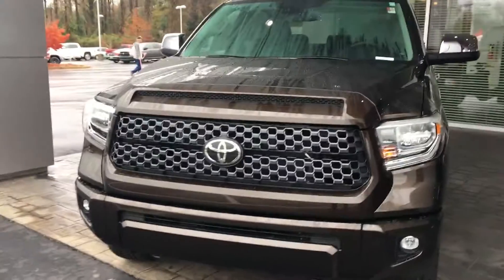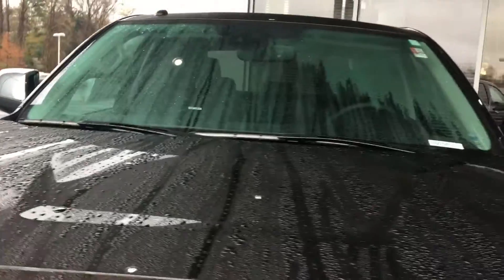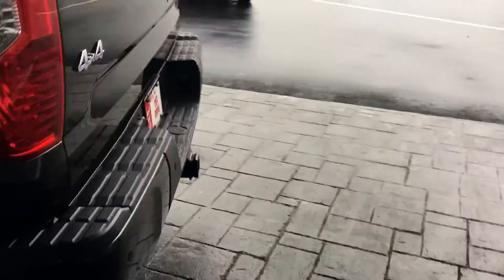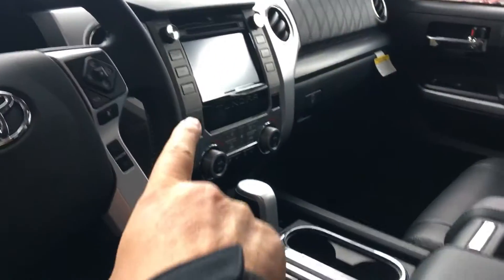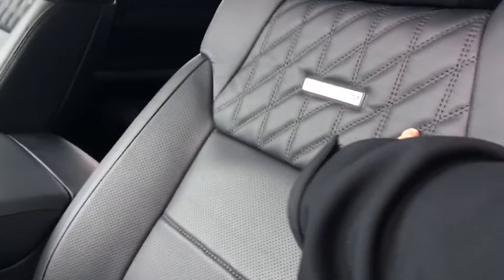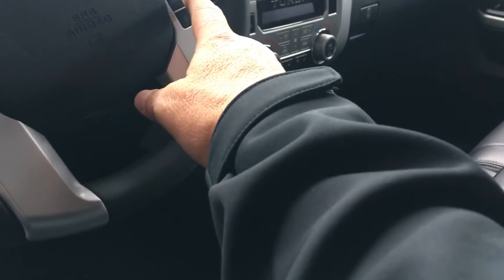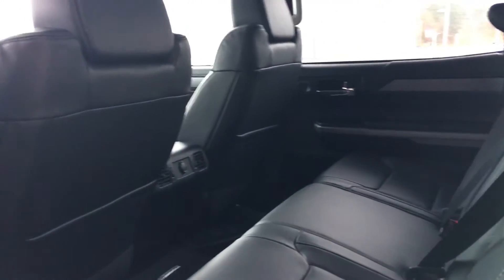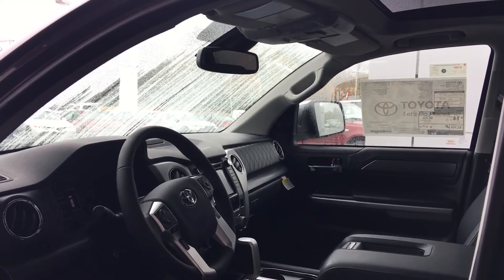Review 2019 tundra for Willie by Greg